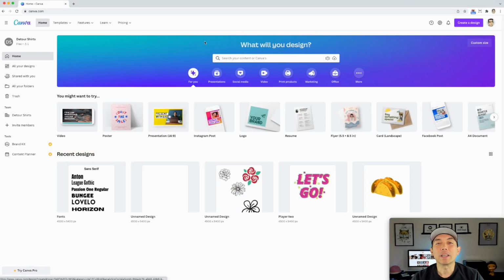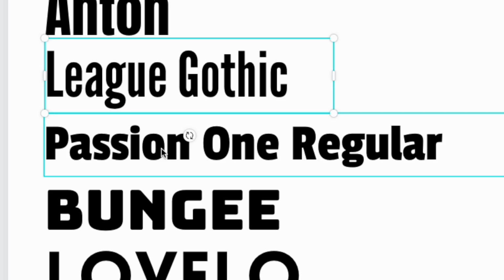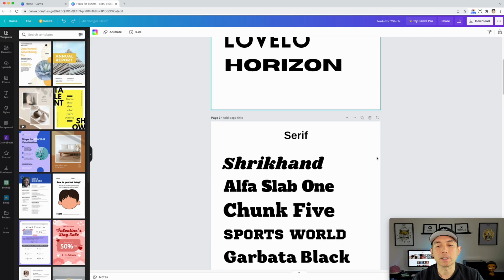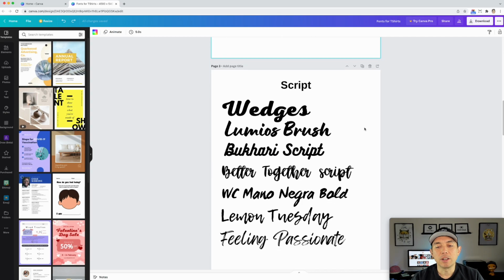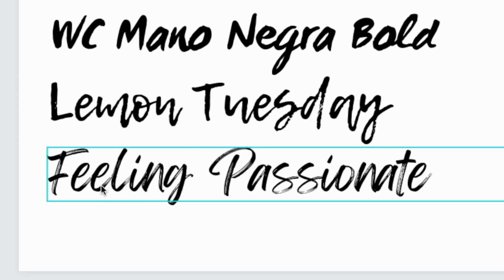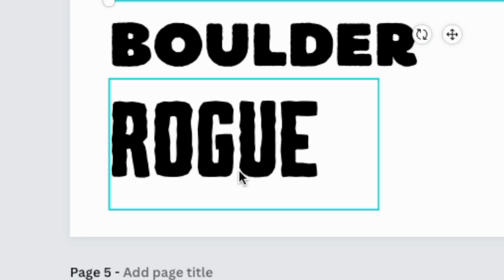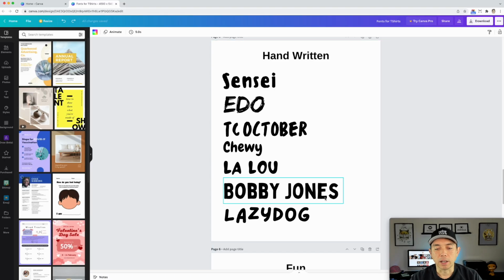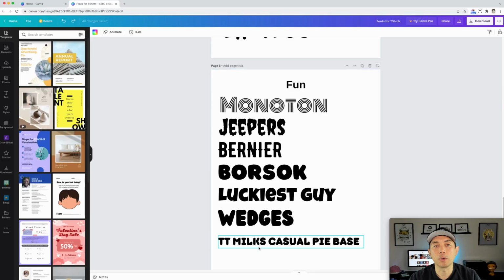32 Best Canva Fonts for T-Shirt Designs | Save these to use for Print on Demand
32 Best Canva Fonts for T-Shirt Designs | Save these to use for Print on Demand. In this video I save you time by showing you my favorite fonts. You don't have to scroll through the 100s of fonts on Canva. Use these that I found.